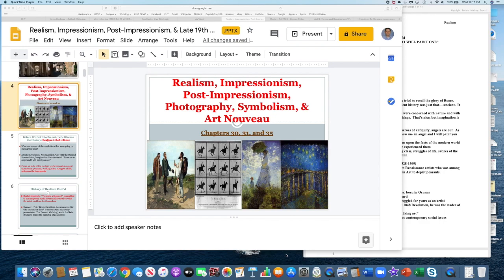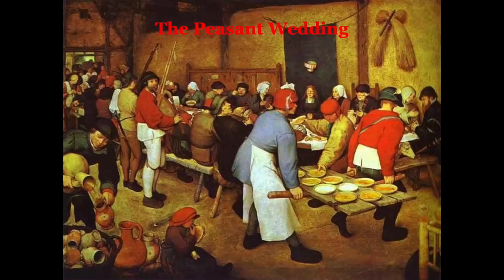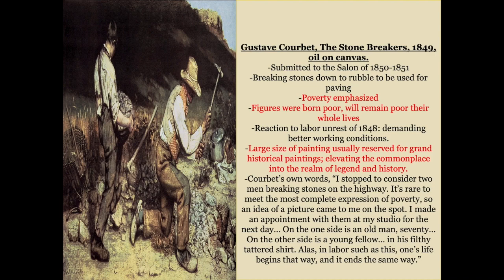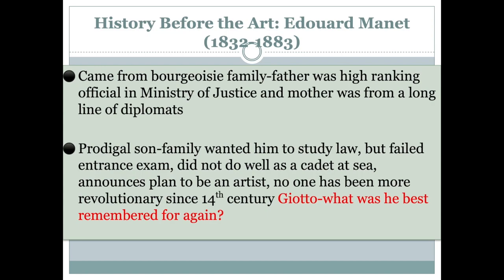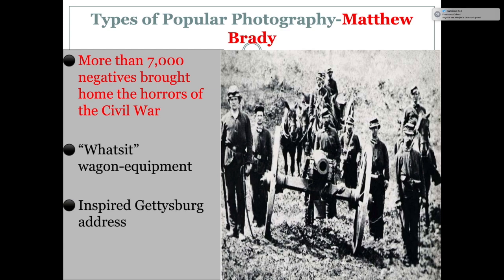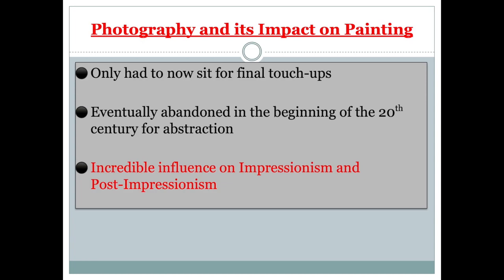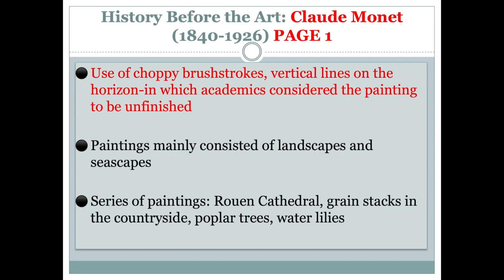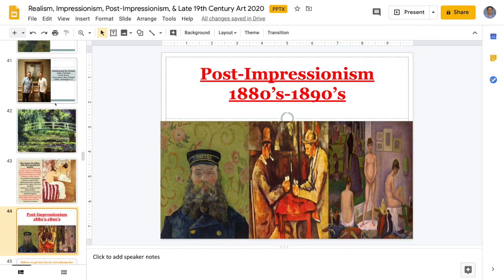Late 19th Century Art Part I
This video is about Late 19th Century Art Part I